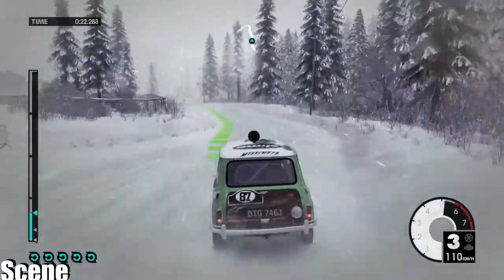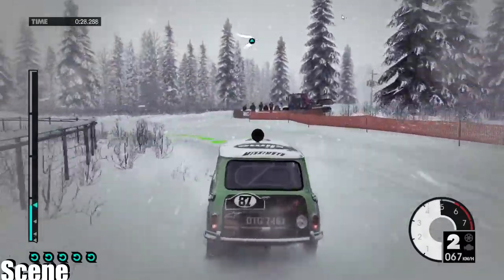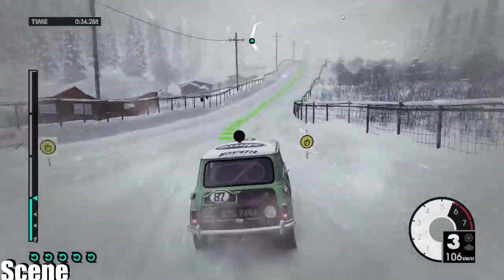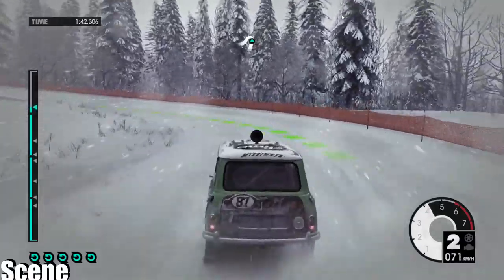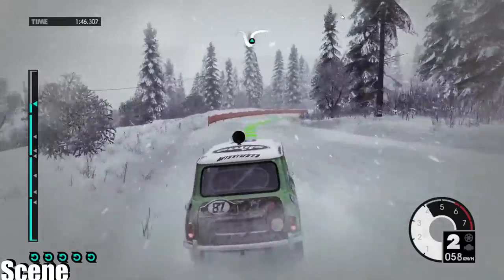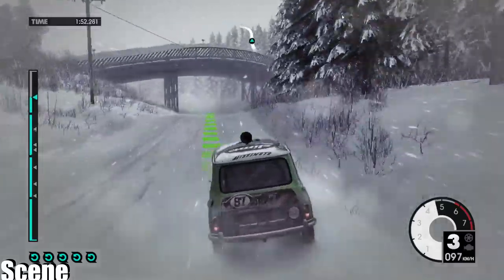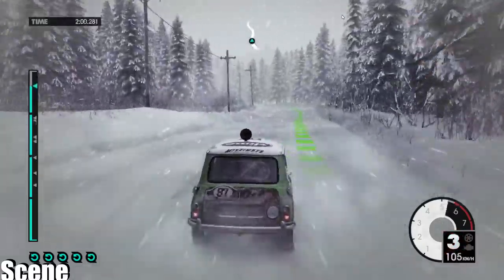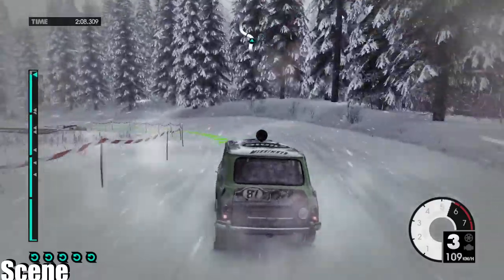DiRT 3 Complete Edition -Winter Forest Classic -Mini Cooper S/Snow-(PC-HD)1080p Ultra